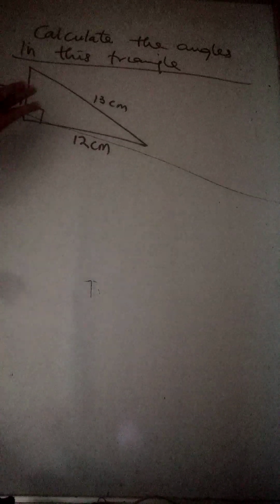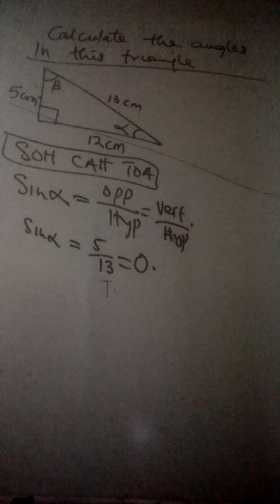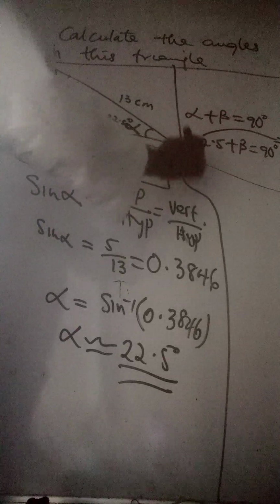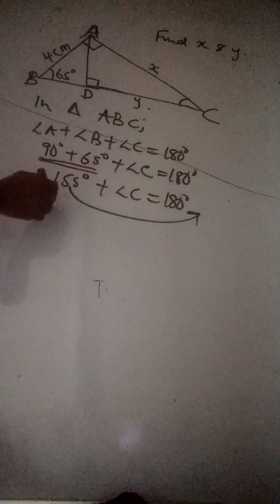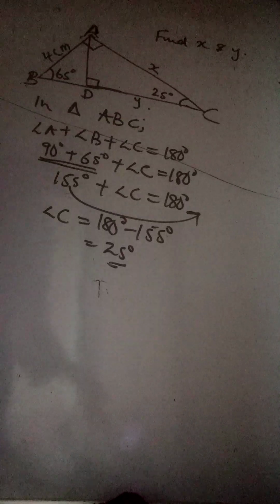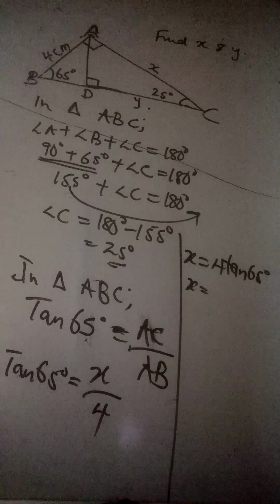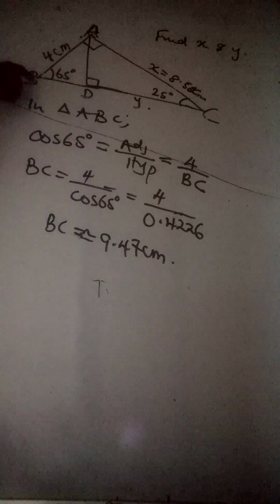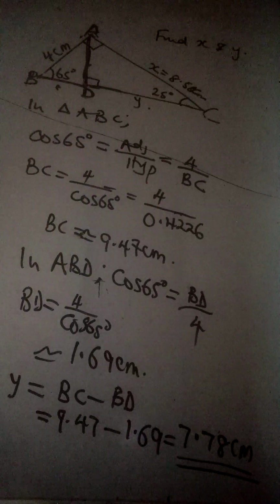Year 10 (SS 1) MATH (3RD TERM SCHEME )